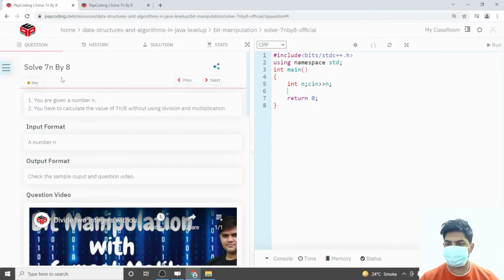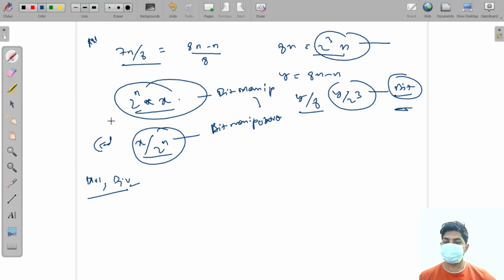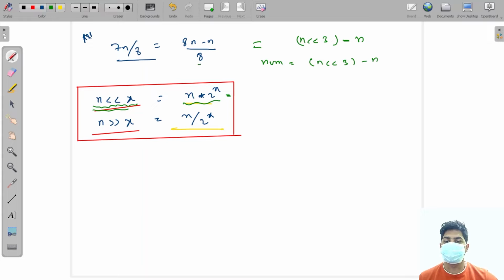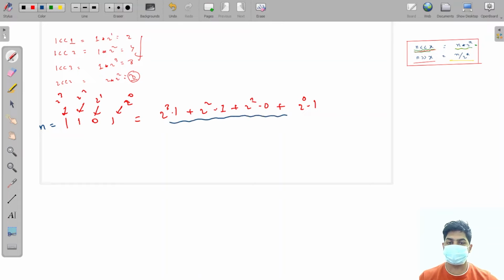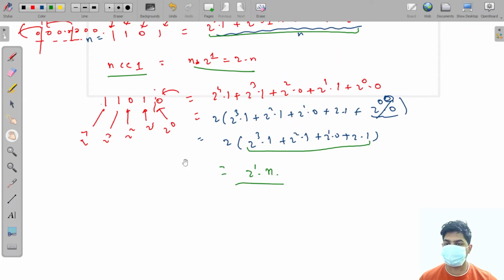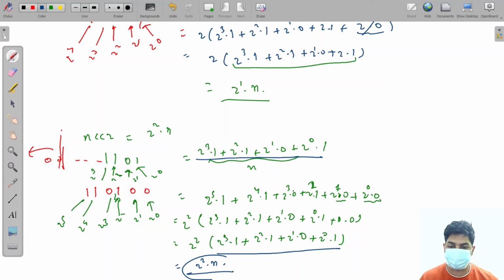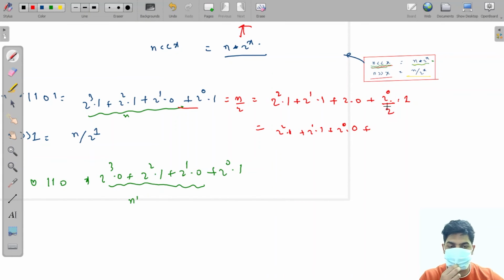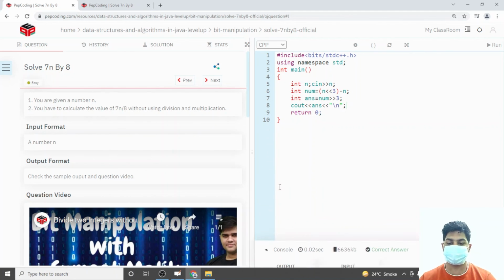Solve 7n by 8 | Module : Bits Manipulation | In English | CPP | Video_30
Question Name:
Solve 7n By 8

Question Statement:
1. You are given a number n.
2. You have to calculate the value of 7n/8 without using division and multiplication.

Used

It takes o(1) time complexity